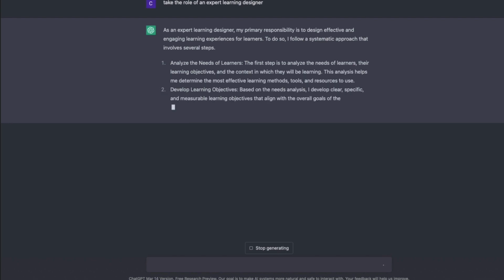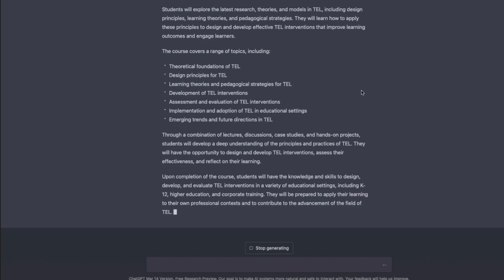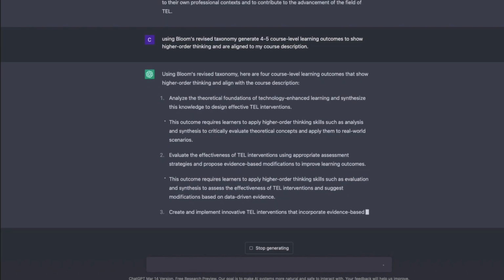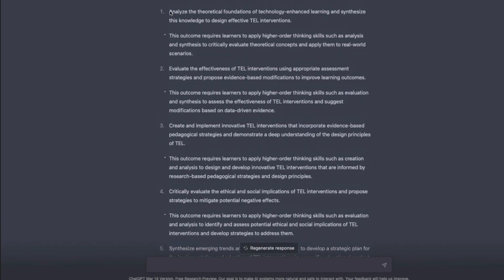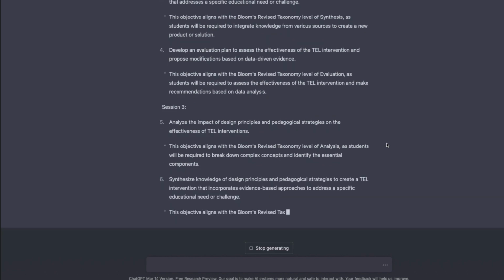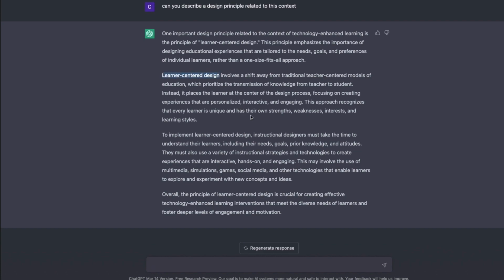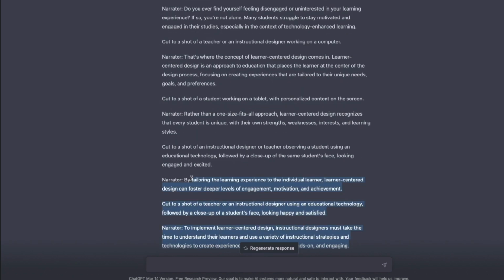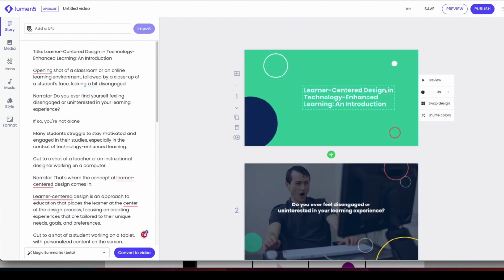Use AI to Design Your Course in Minutes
This video will walk you through an evidence-based approach for designing blended learning in minutes using @ChatGPT and creating digital learning content using @Lumen5.

0:00 Intro
0:13 Step 1 - Prompt ChatGPT for role
0:38 Step 2 - Write a course description
1:12 Step 3 - Develop  Course LO's
2:43 Step 4 - Summative Assessment Ideas
3:06 Step 5 - Prompt for Session LO's
4:16 Step 6 - Formative Assessment Ideas
4:35 Step 7 - Content Ideas
5:21 Step 8 - Content video script
5:40 ChatGPT process summary
6:19 Creating the education video
6:33 Lumen5 video creator
7:22 Summary